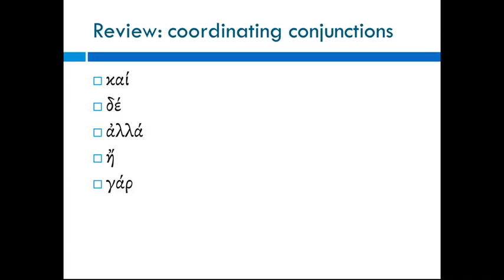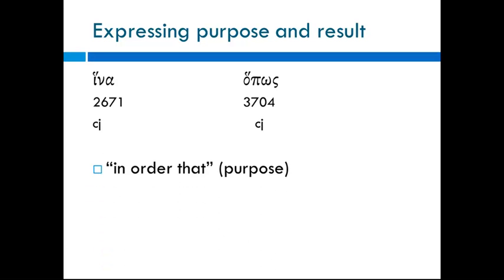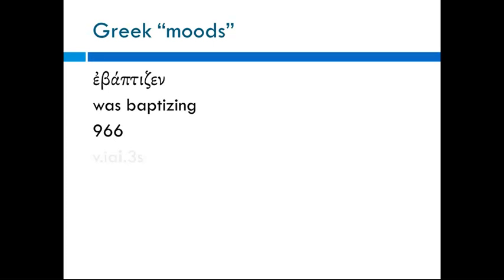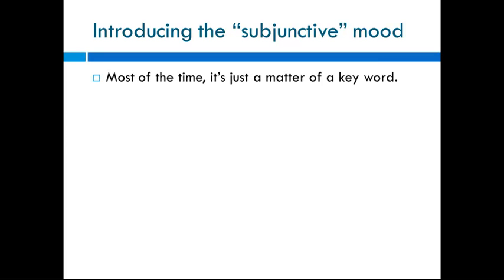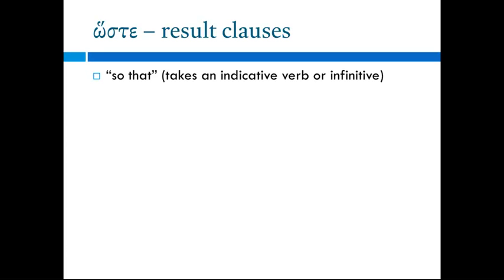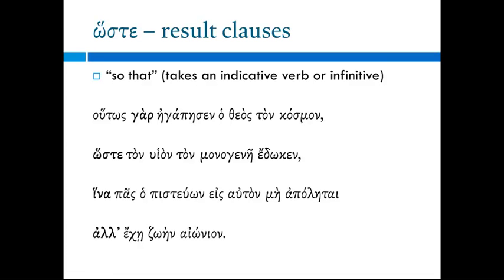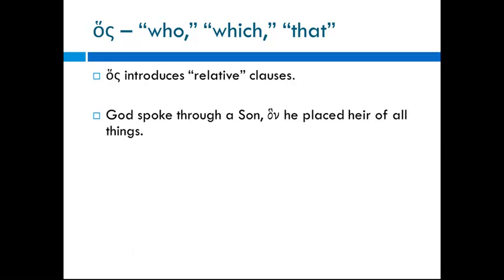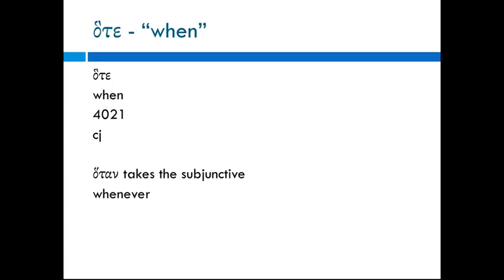Greek Subordinating Conjunctions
A 17 minute vidcast on Greek subordinating conjunctions that introduce clauses such as purpose, result, causal, result, relative, and temporal clauses.